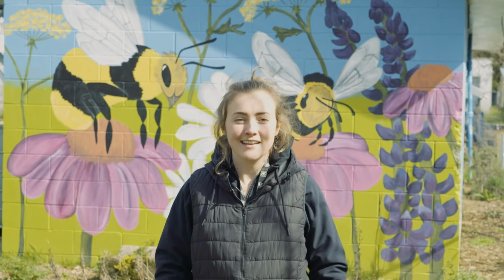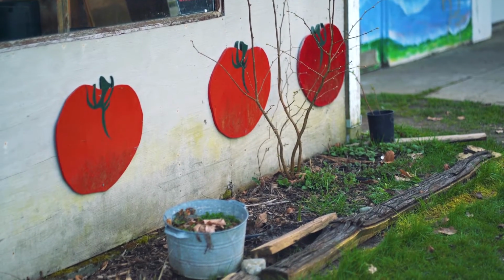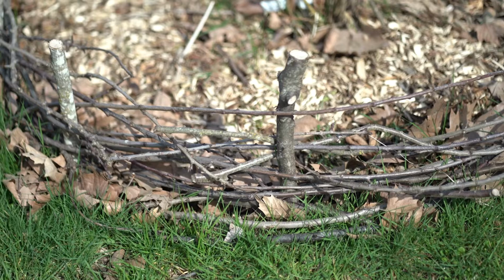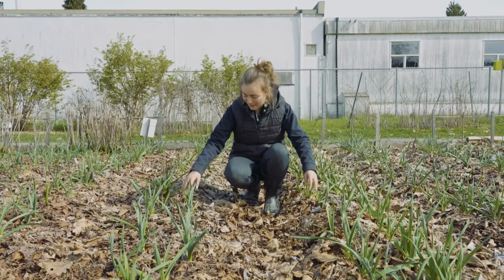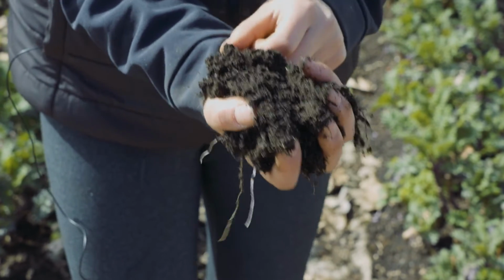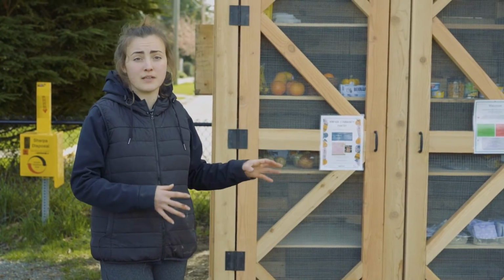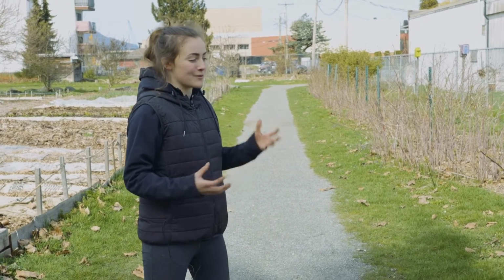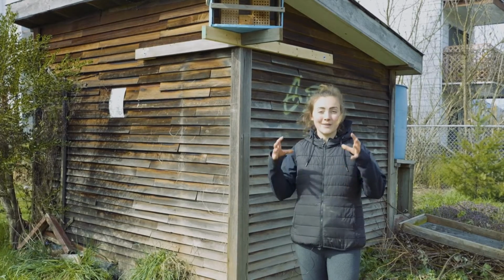Feeding Folks Cow-operatively S1 EP2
We visit Kinpark Youth Urban Farm in Duncan, near Nanaimo. Kinpark is a member of the Cow-op and an urban agriculture demonstration site and working farm, based on the growing principles of permaculture.